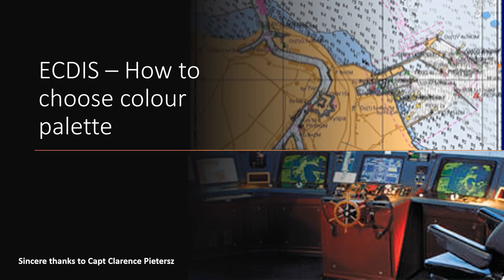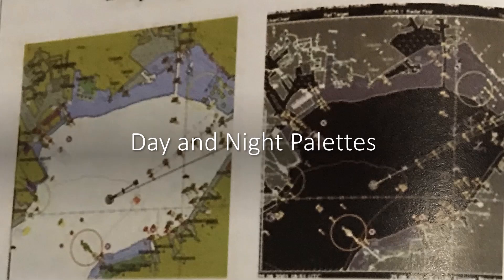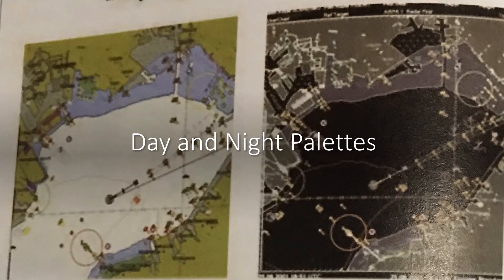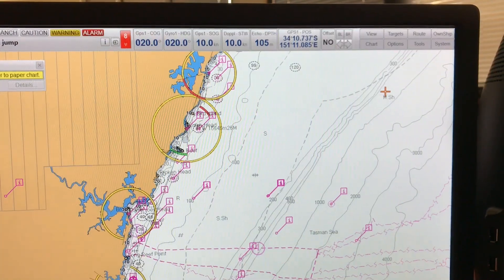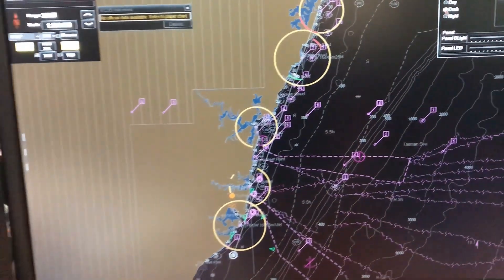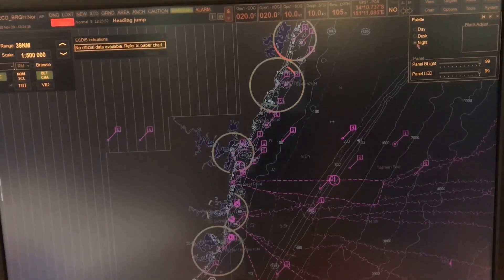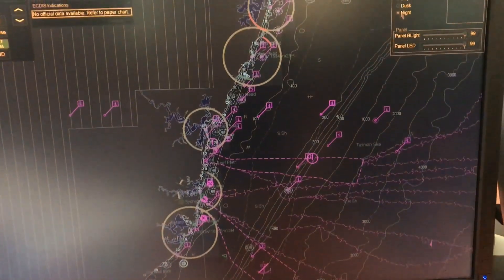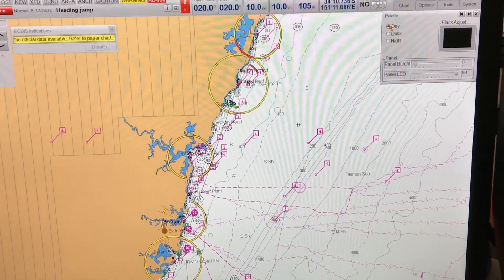ECDIS - How to choose the colour palette??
In this video on ECDIS, I discuss the colour palettes available on ECDIS, and the procedure to choose the correct one according to the need of the user.